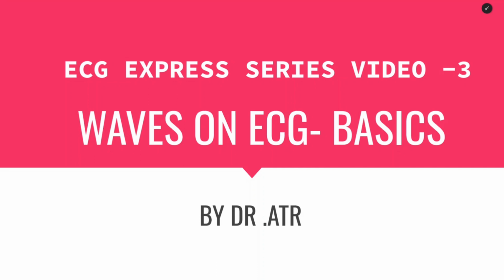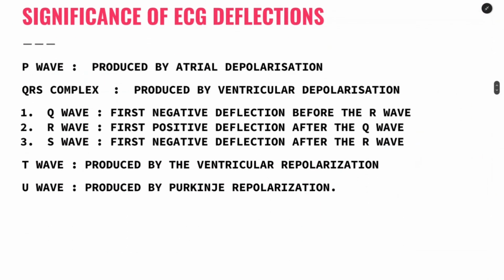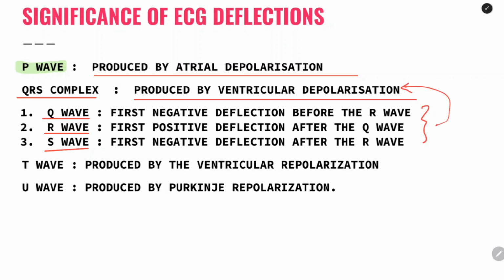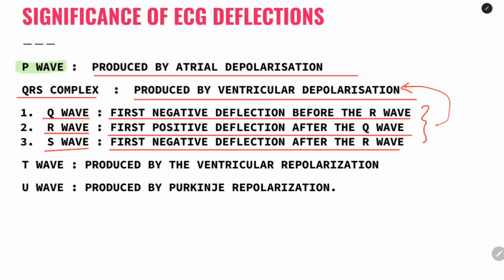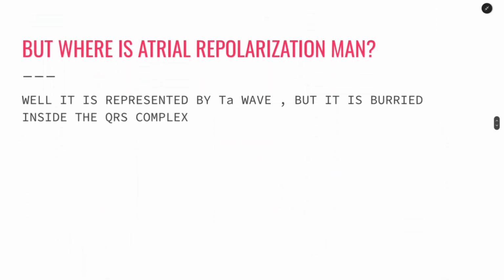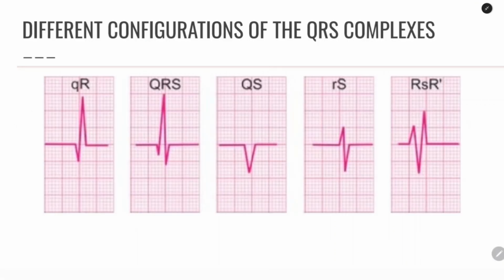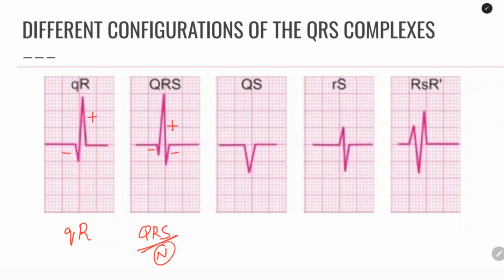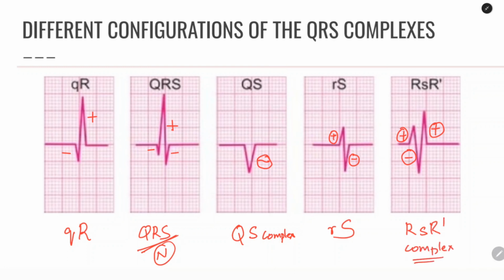WAVES ON ECG || ECG EXPRESS SERIES VIDEO 3 || CARDIOLOGY SIMPLIFIED !!!